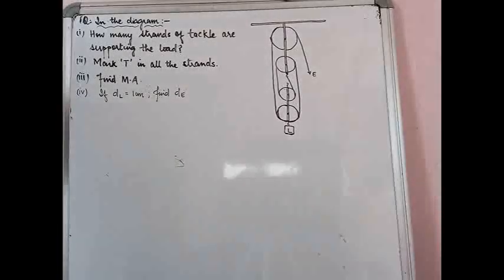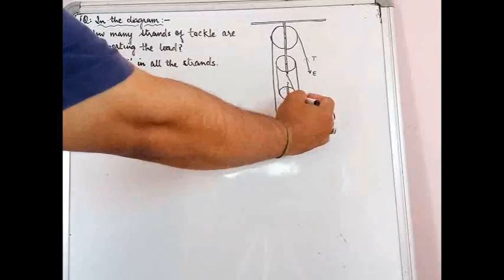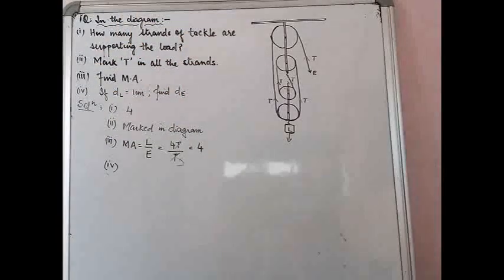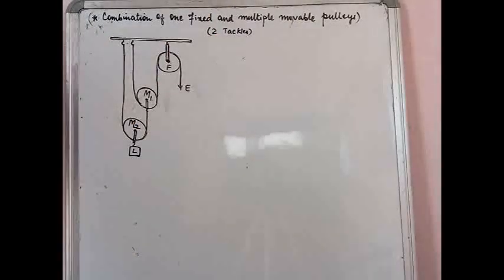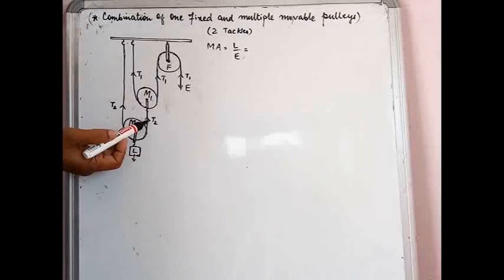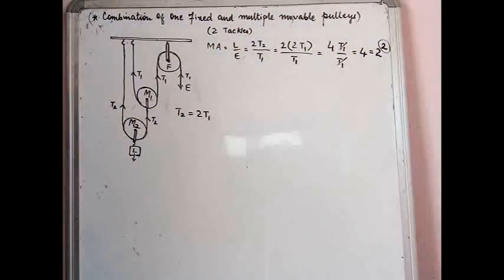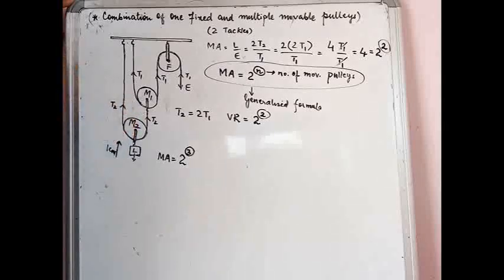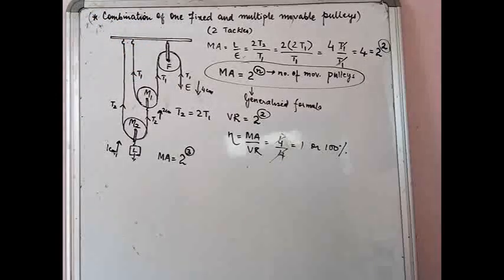Combination of pulleys continued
One fixed and two movable pulleys with 2 tackles